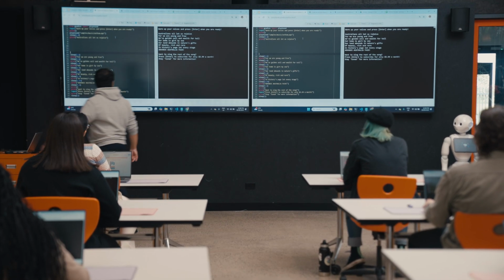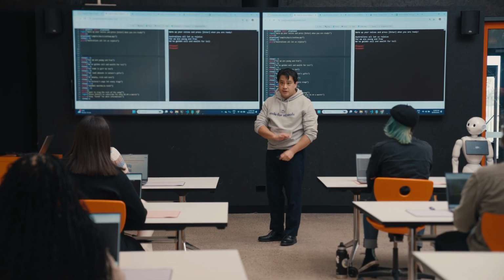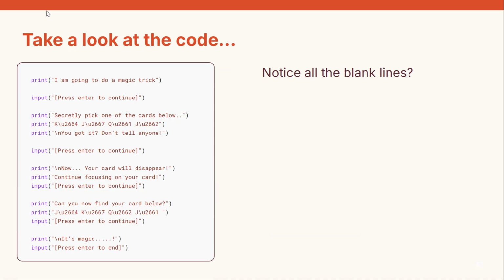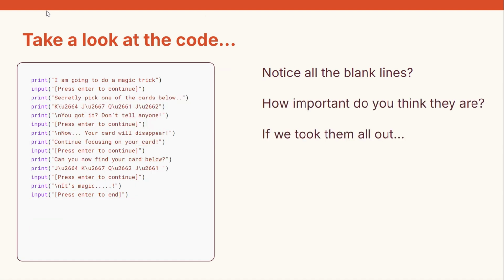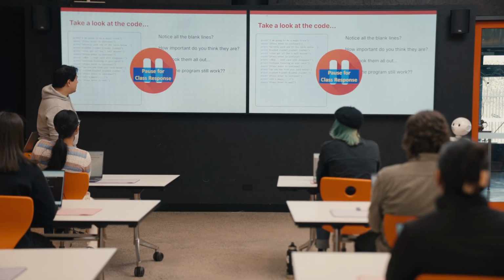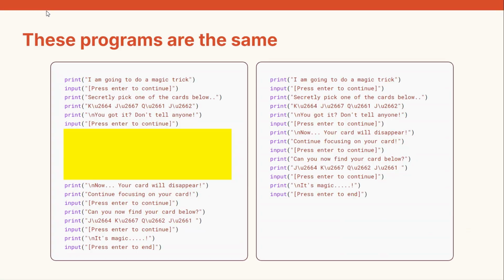Blank Lines in Python Code